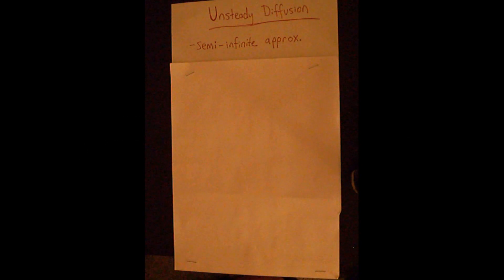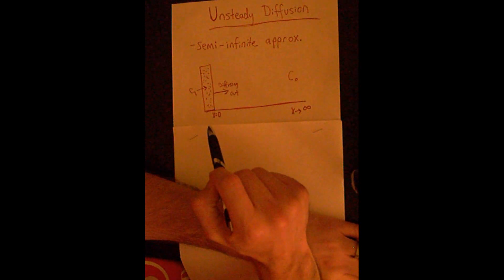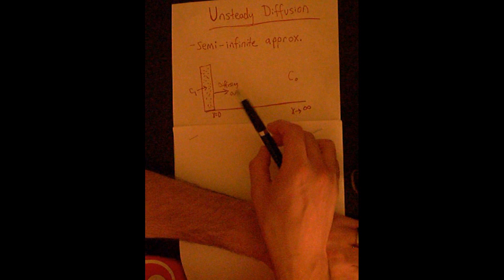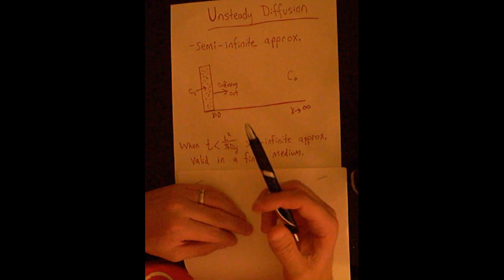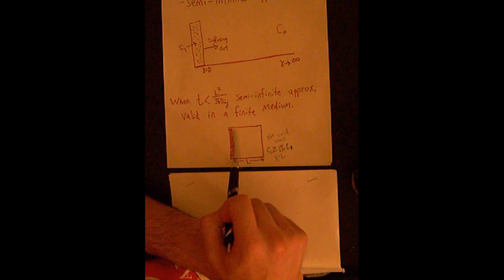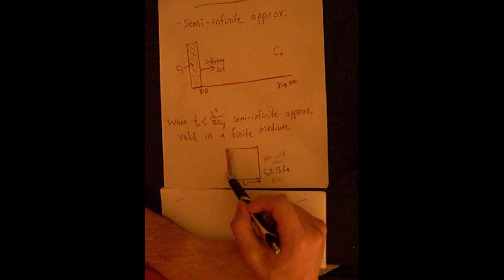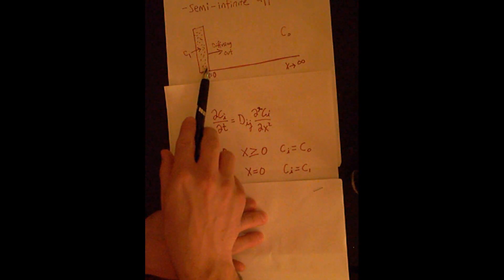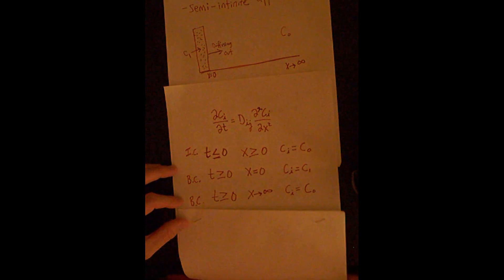Semi-infinite Approx. Part 1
I go over the semi-infinite approximation for unsteady diffusion.